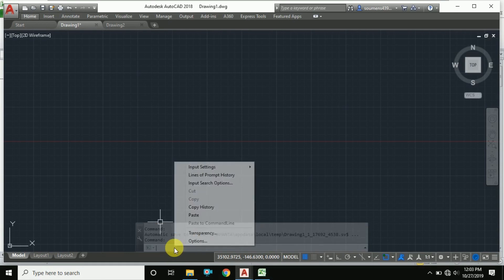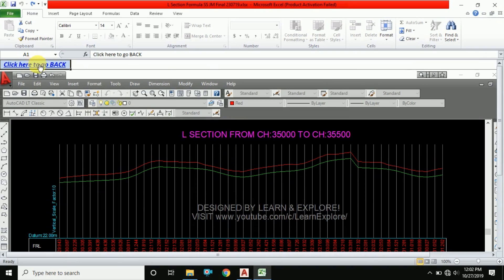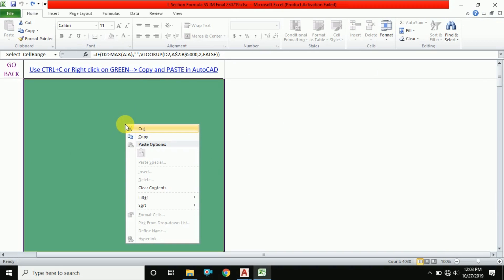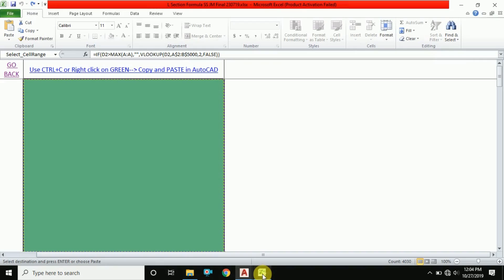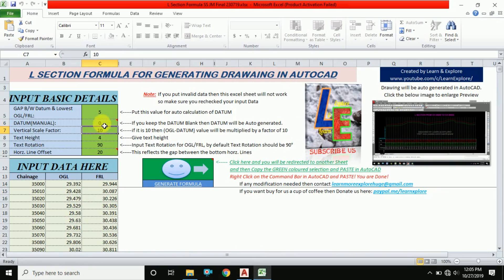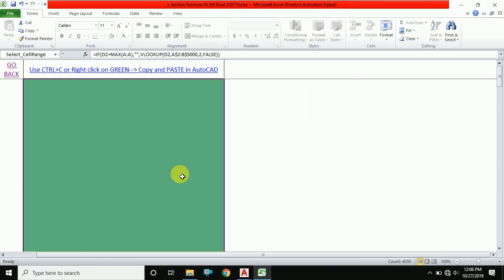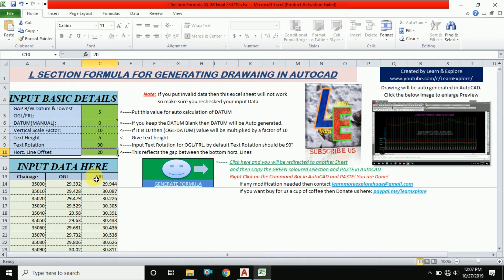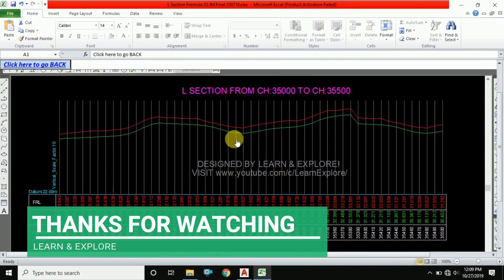How to Prepare a Long Section in AutoCAD Using Excel | Excel to AutoCAD Automation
Learn how to create a Long Section in AutoCAD automatically using our specially designed Excel-based L-Section software. This tutorial demonstrates how to input chainage, OGL, and FRL data into Excel and seamlessly generate a long section in AutoCAD without using complex commands.

🎯 Key Features of the Software:
✔ Fully automated process—just copy & paste from Excel to AutoCAD
✔ Customizable text height, horizontal offsets, and datum values
✔ Perfect for road, rail, canal, pipeline, and more projects

📌 What You’ll Learn:

Inputting data for chainage, OGL, and FRL
Adjusting vertical scale factors and offsets
Generating professional long-section drawings in seconds
🛒 Explore Our Products:
to explore our wide range of products, including

Road L-Section Software
Rail L-Section Software (All Versions)
Canal L-Section Software
Pipe L-Section Software
Drain, River, and Irrigation L-Sections
Traverse Correction Software
Coordinate to Bearing Converter
Import XYZ Points to AutoCAD Software
Try our free demo software to experience the ease and accuracy of our solutions before you buy. Build trust in our products and make informed decisions confidently!